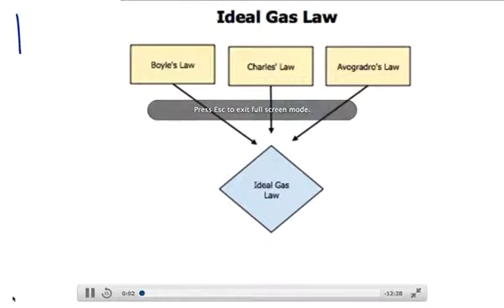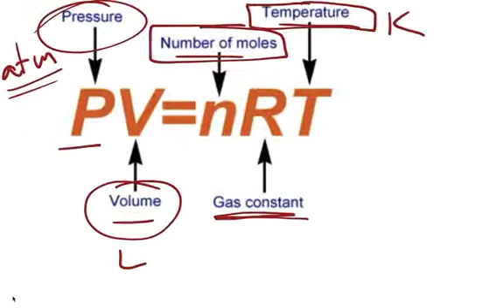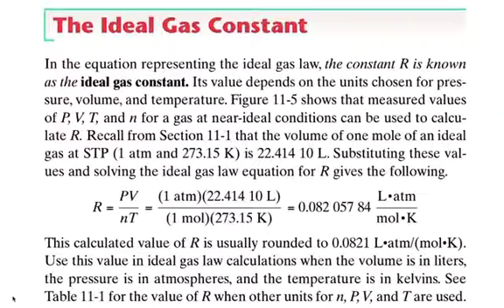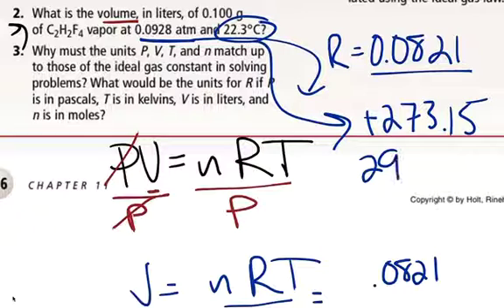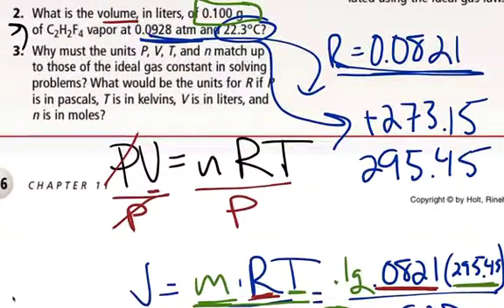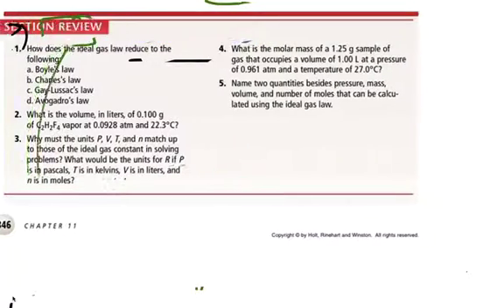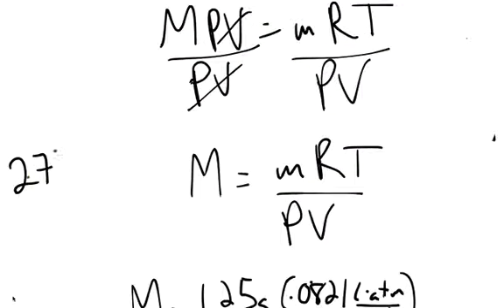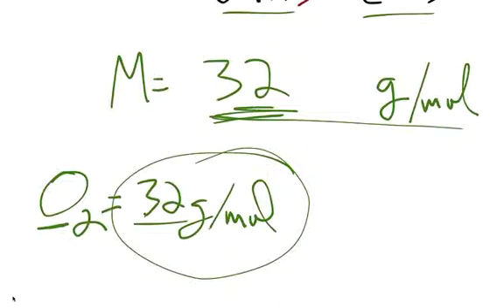11 2 Ideal Gas